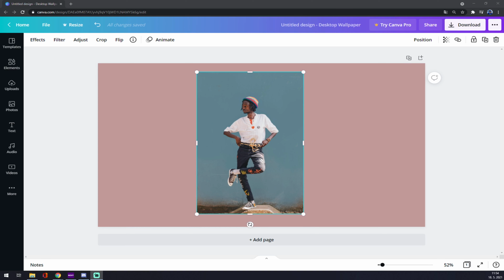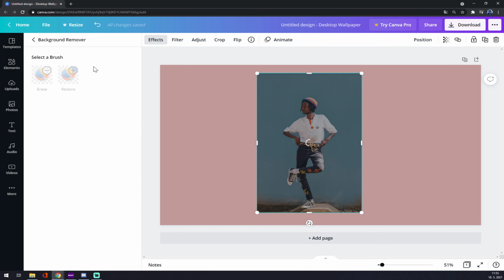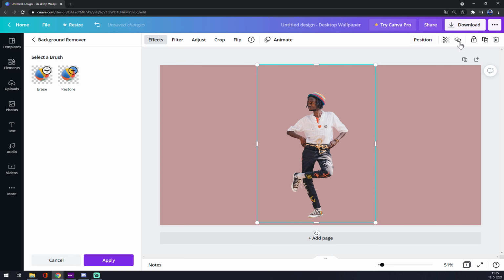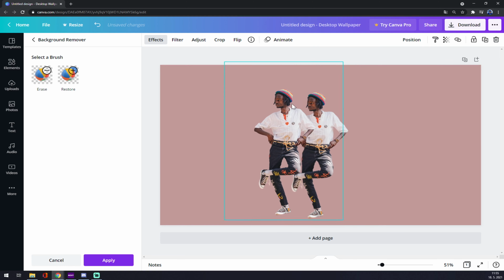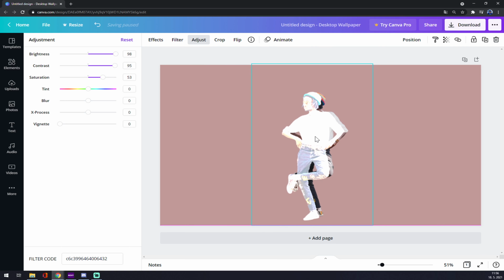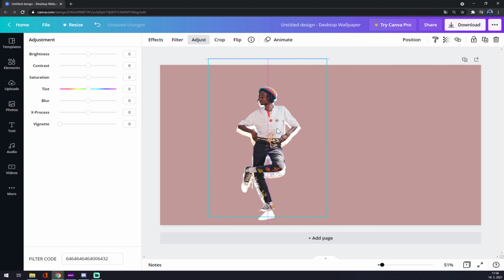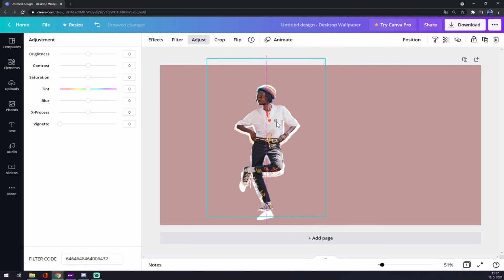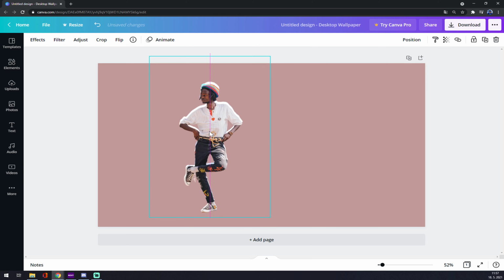How to Outline Photos in Canva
How to Outline Photos in Canva In This Video You Will Learn ‏‏‎ ‎

GET AMAZING FREE Tools For Your Youtube Channel To Get More Views:
Tubebuddy (For GROWTH on Youtube):